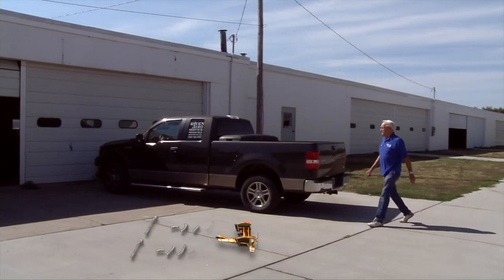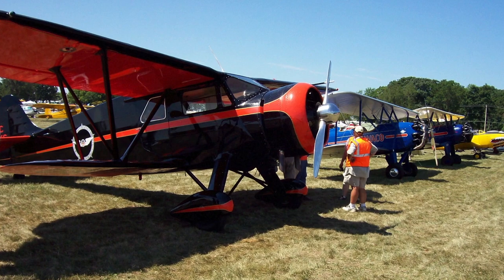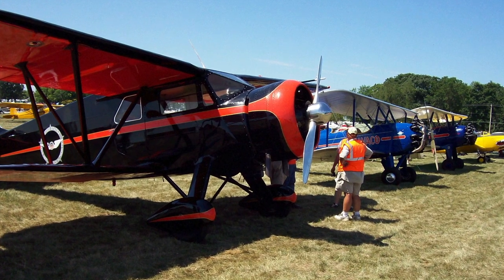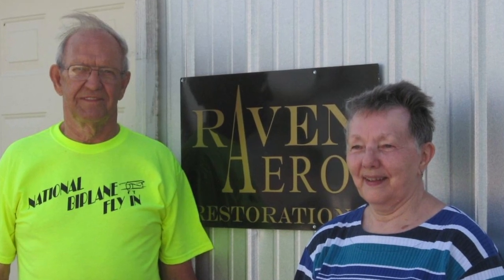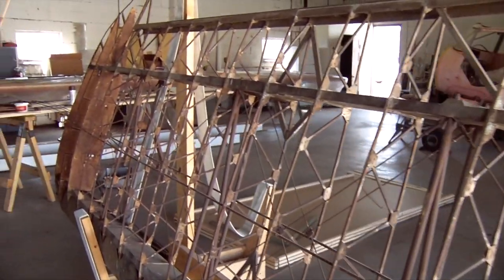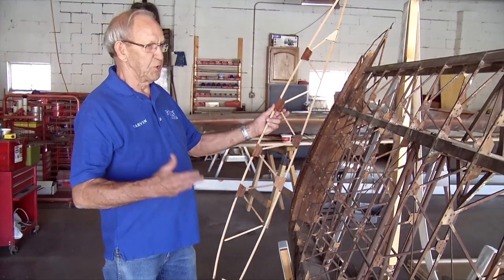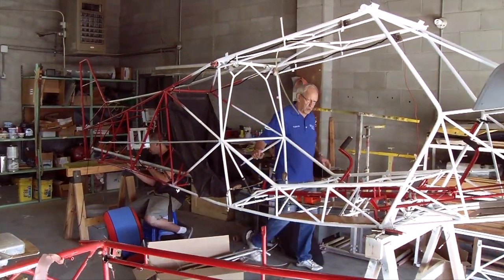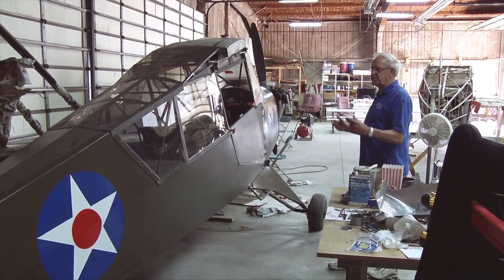ThatThey3_MarvinHornbostel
This video is about Marvin Hornbostel-Master Of Restoration from the documentary on Vintage Airplanes called "That They Might Fly Again - Part 3"